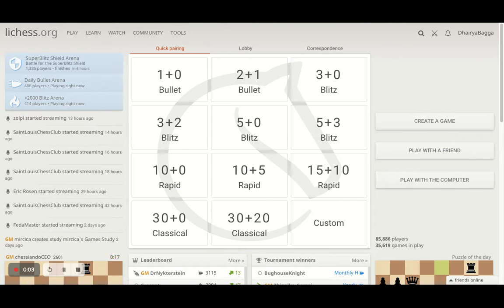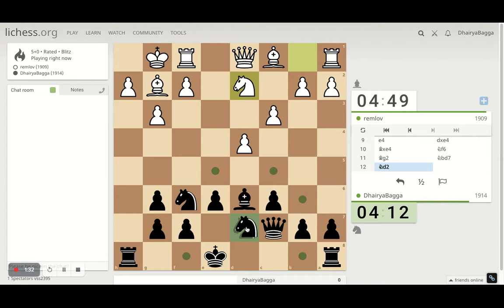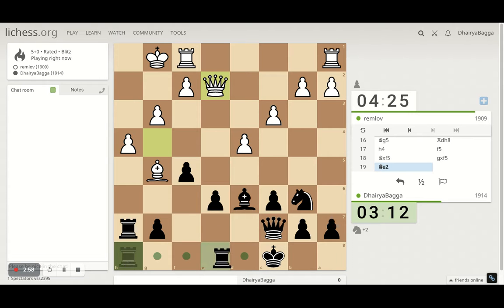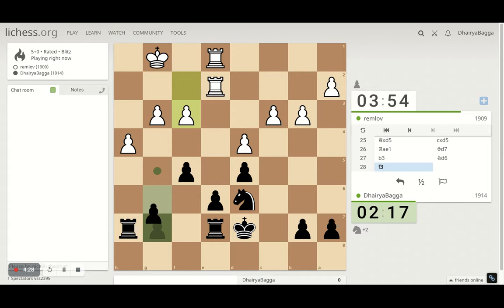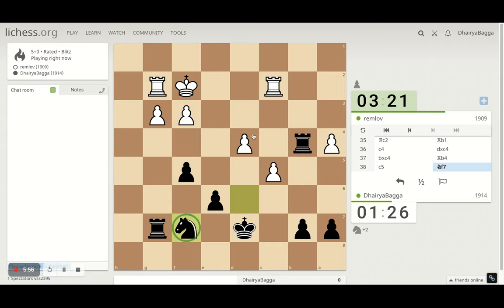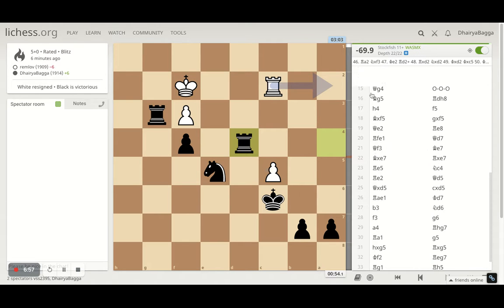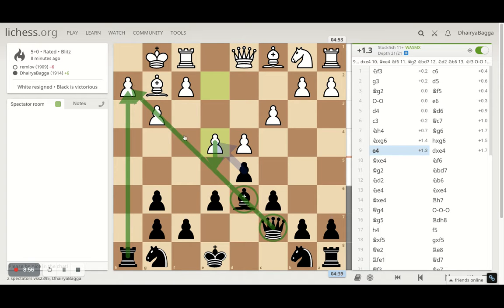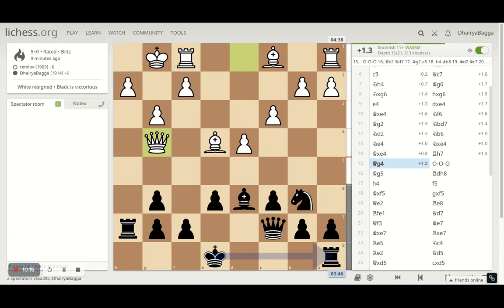Chess Tactics To Remember #39: Here's how you should play with purpose in Chess! Do Not Waste Moves!